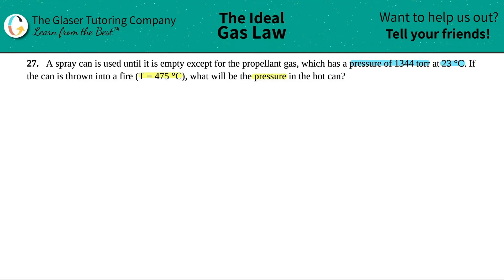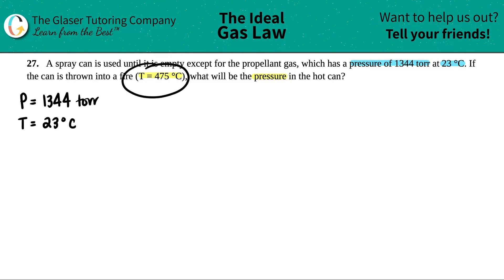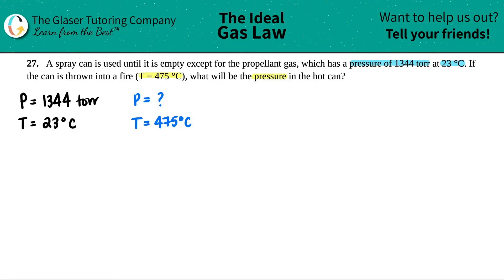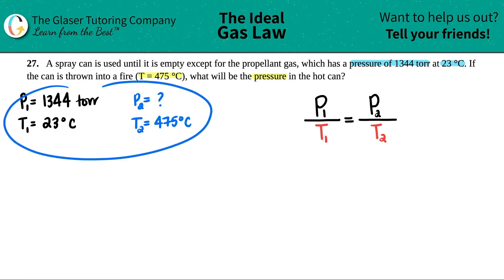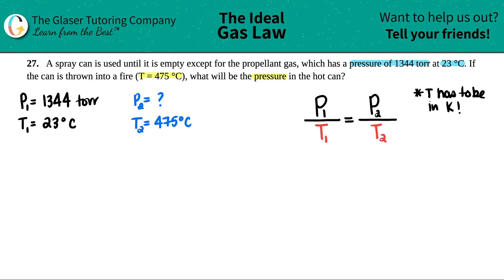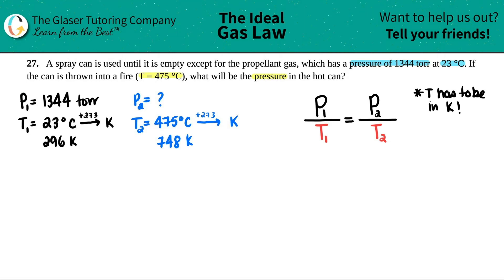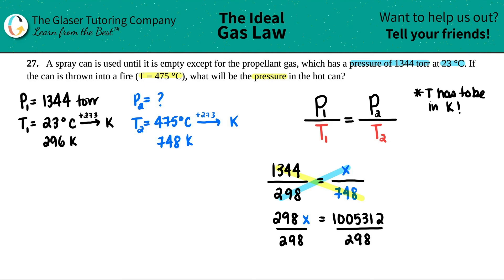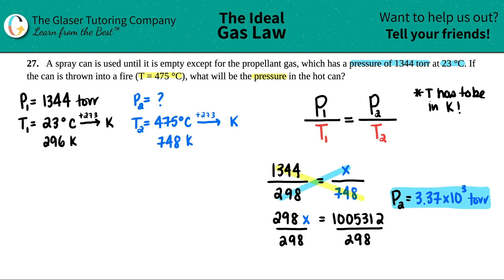9.27 | A spray can is used until it is empty except for the propellant gas, which has a pressure of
A spray can is used until it is empty except for the propellant gas, which has a pressure of 1344 torr at 23 °C. If the can is thrown into a fire (T = 475 °C), what will be the pressure in the hot can?